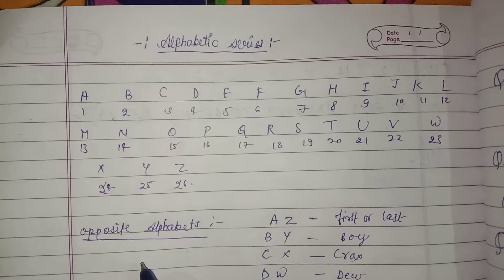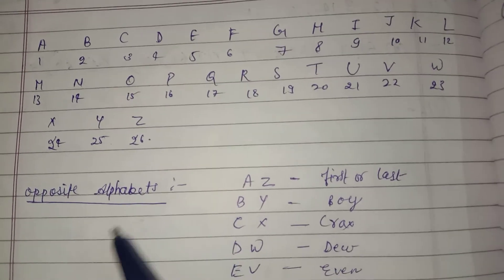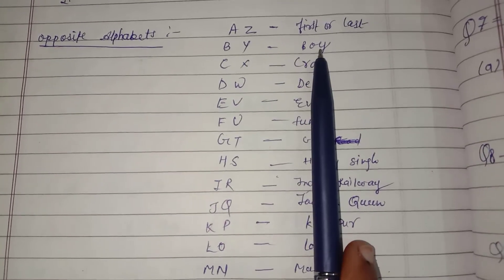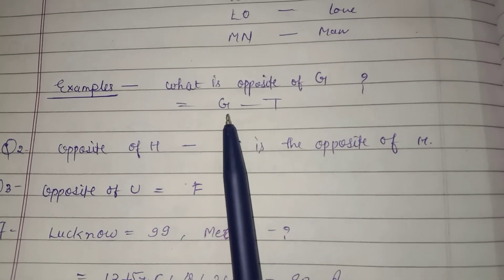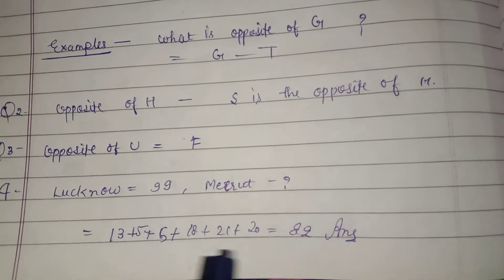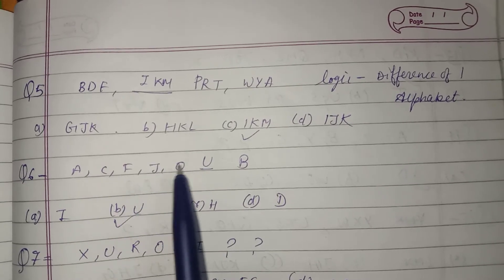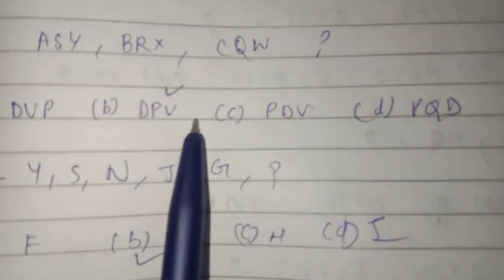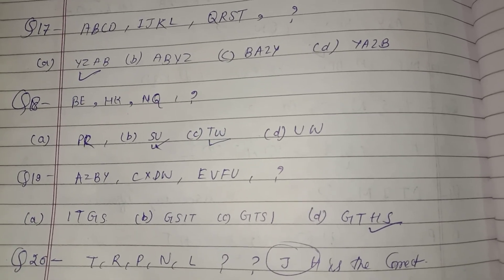alphabetic Series alphabetic Series